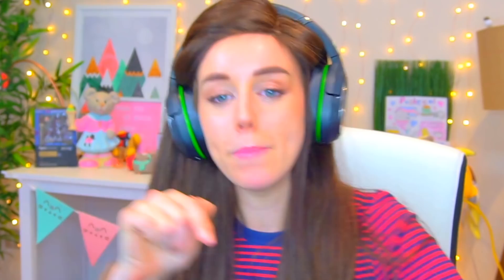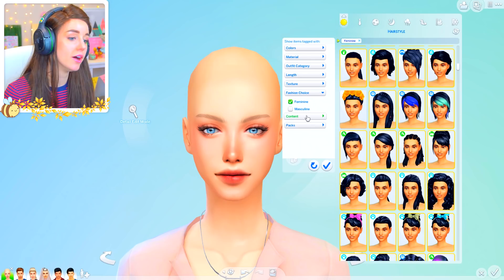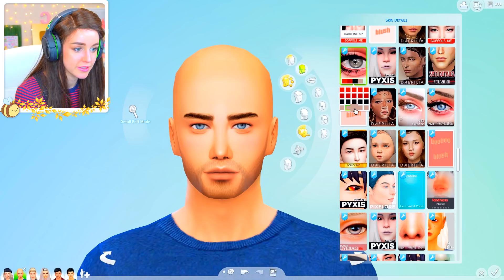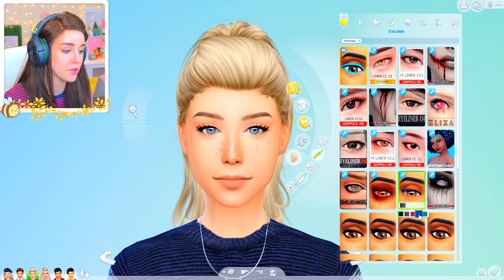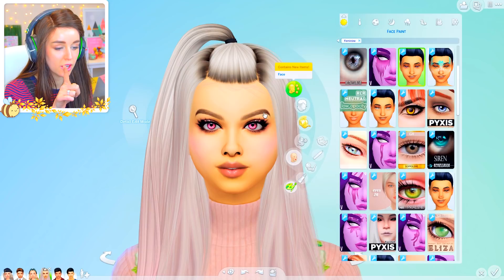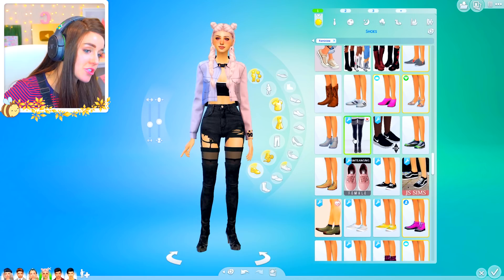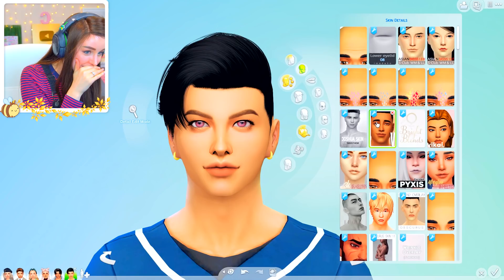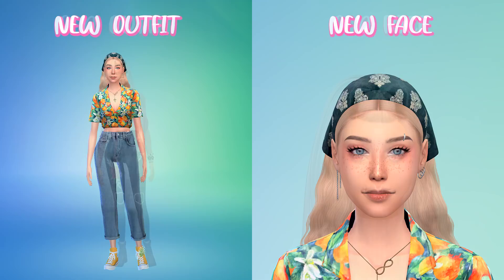i gave my *OLD* characters my *NEW* CC.... 😍 *chef's kiss*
The Max you deserve, but not the one you got.